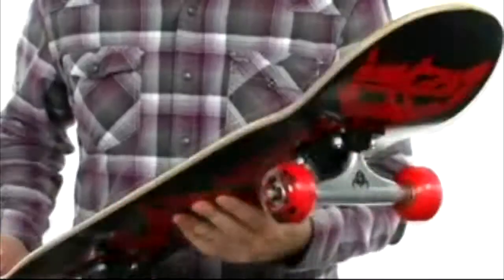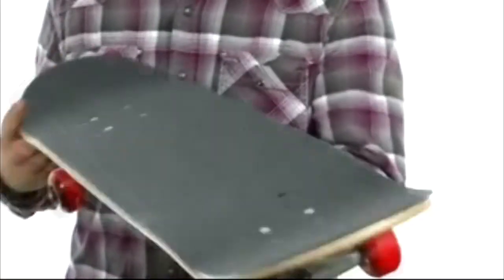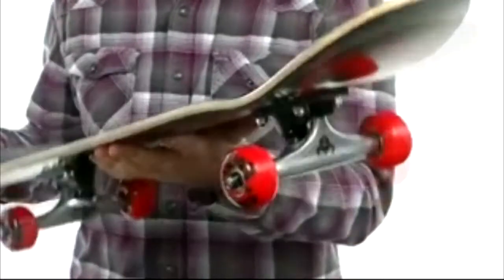Darkstar Ruin Complete 76